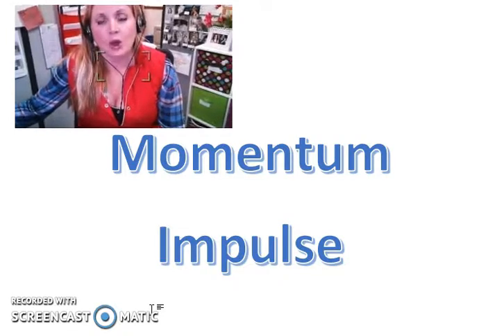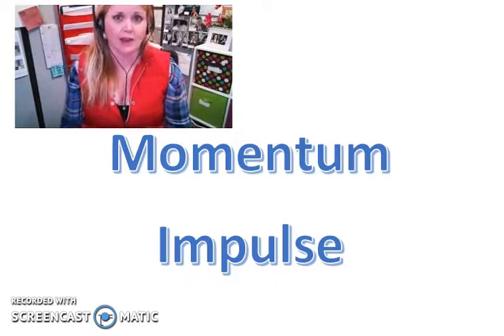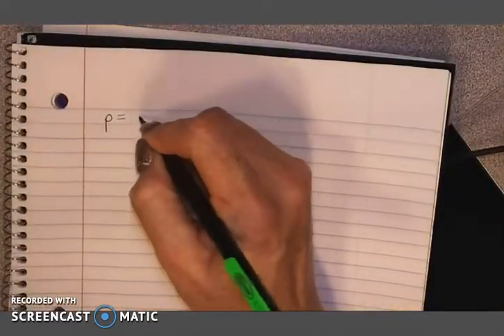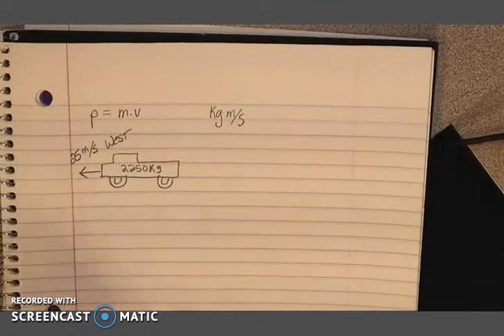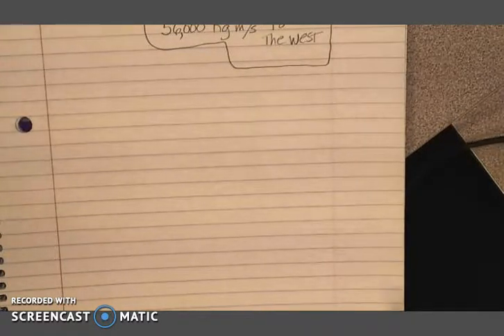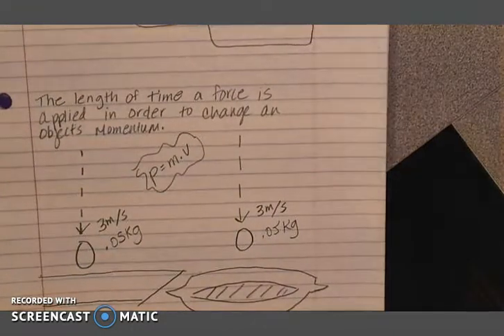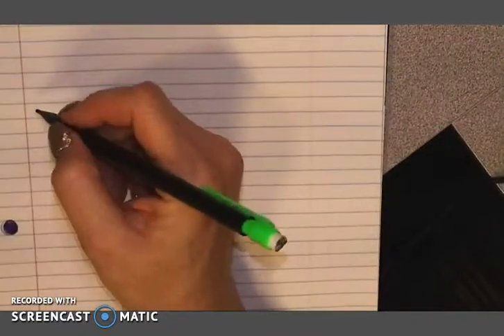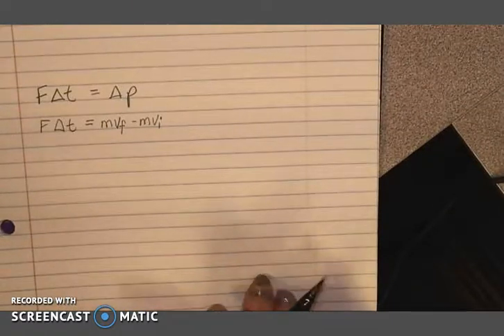WCA Physics: Momentum-Impulse Video 1